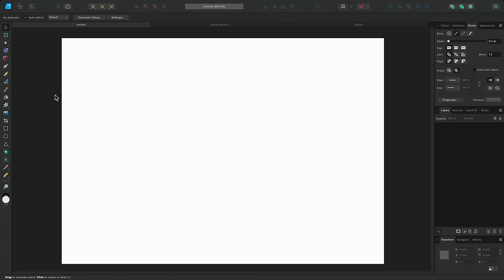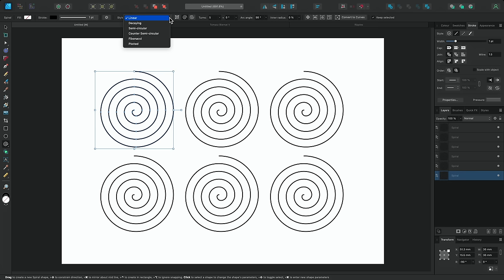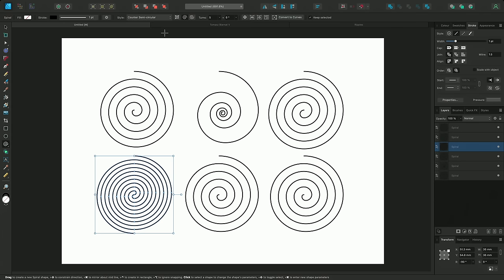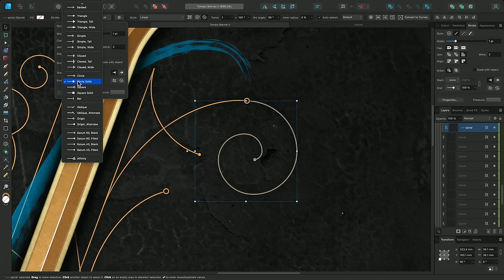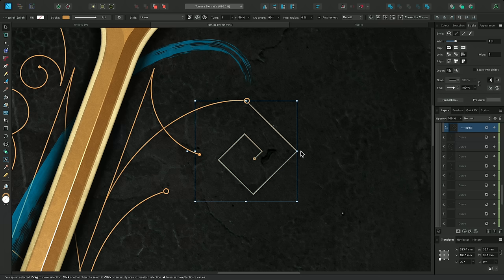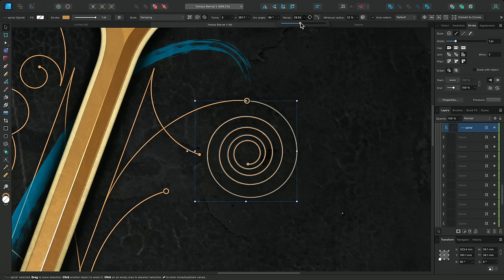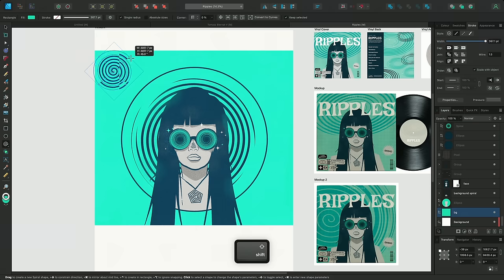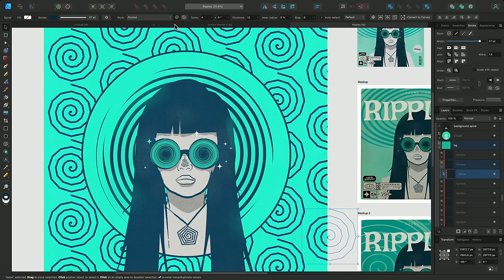Spiral Tool (Affinity Designer)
Discover how to use the Spiral Tool and take advantage of its customisable parameters.